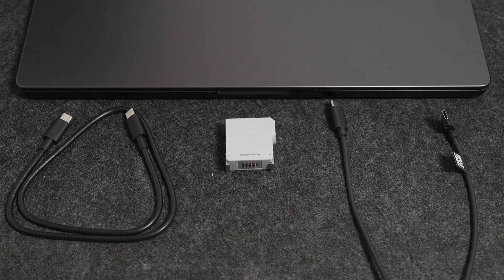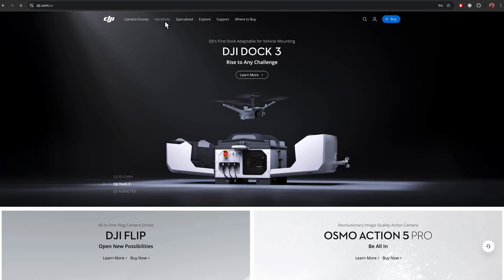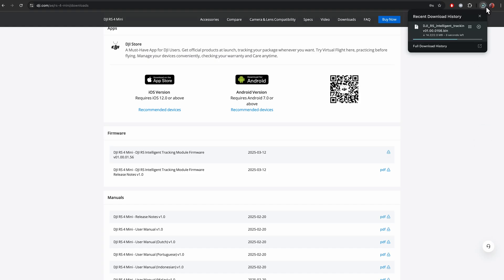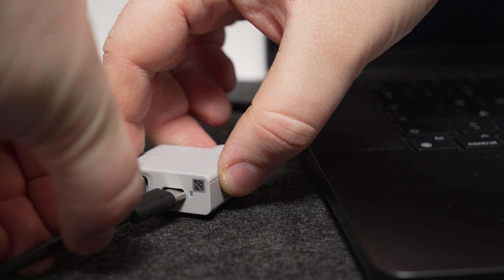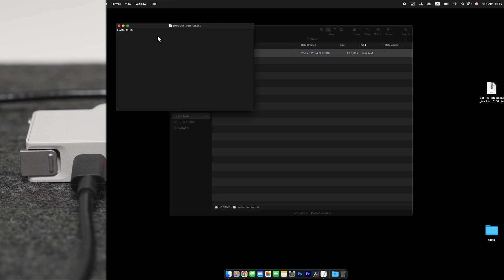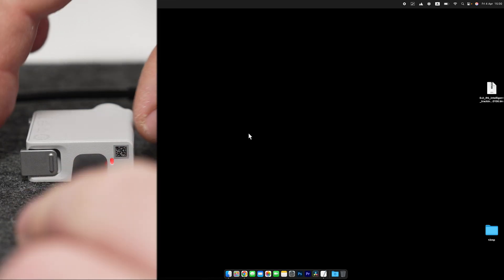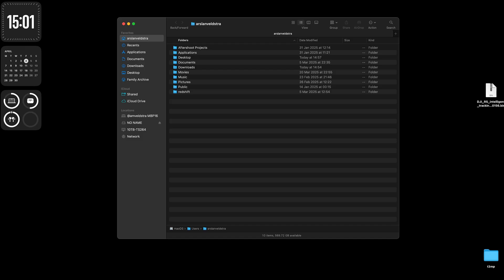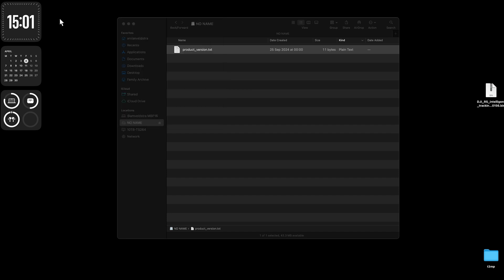DJI RS4 MINI HOW TO UPDATE INTELLIGENT TRACKING MODULE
Learn how to install firmware updates on the DJI RS4 Mini DJI Intelligent Tracking Module in this step-by-step tutorial. This guide will walk you through the entire firmware update process.

Timecodes:
0:00 start
0:08 preparing the device
0:24 downloading firmware
1:08 connecting DJI Intelligent Tracking
1:30 coping new firmware
2:04 safe disconnecting device
2:24 installation progress
2:44 verifying successful installation